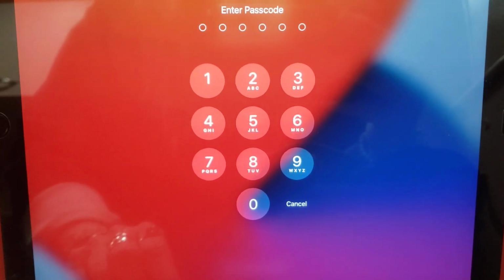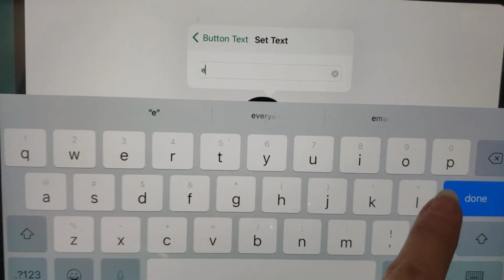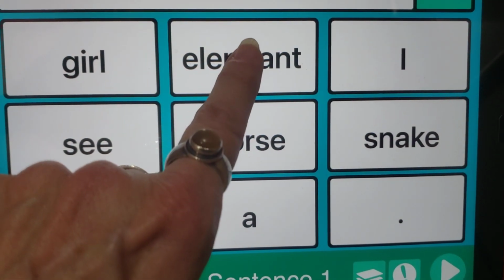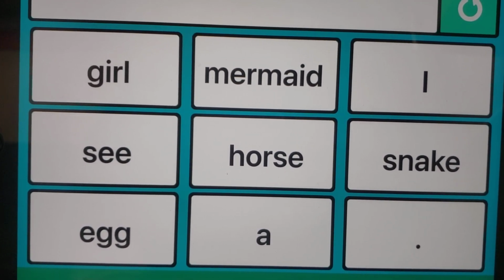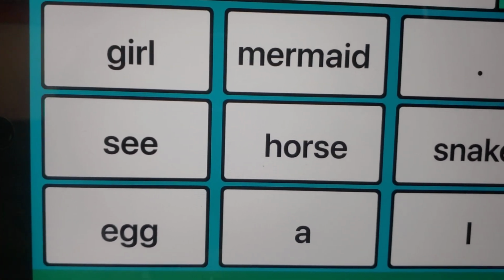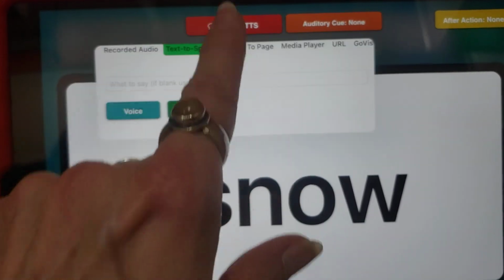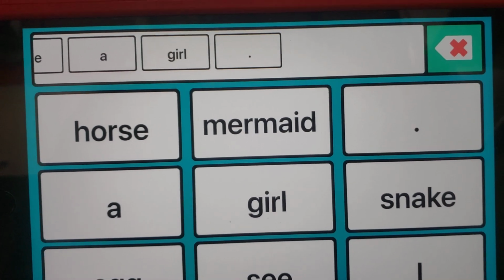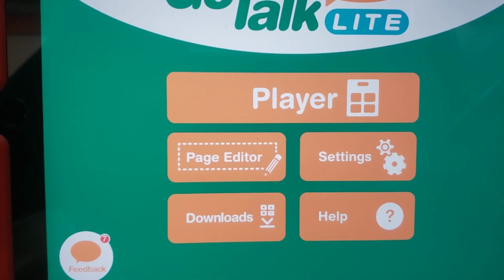How to Program the GoTalk NOW Lite: UNCC Writing Study